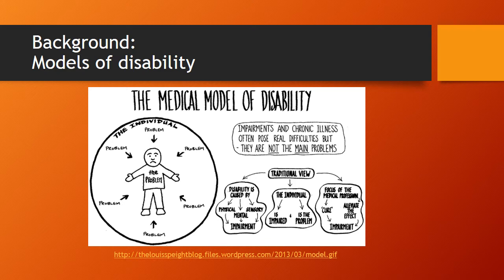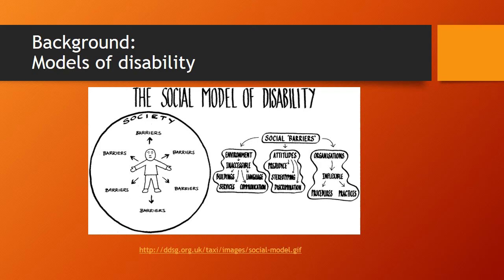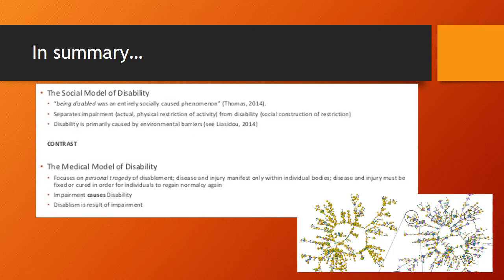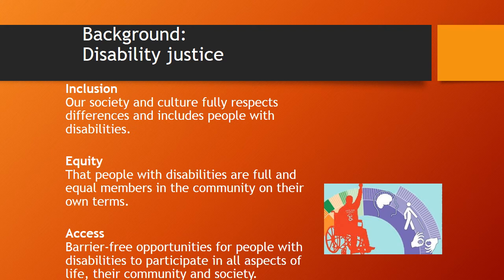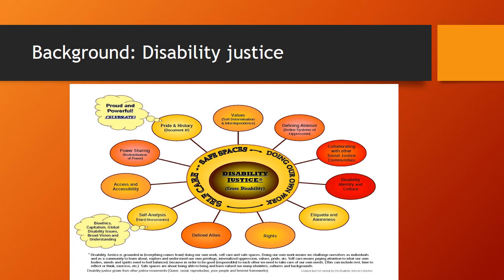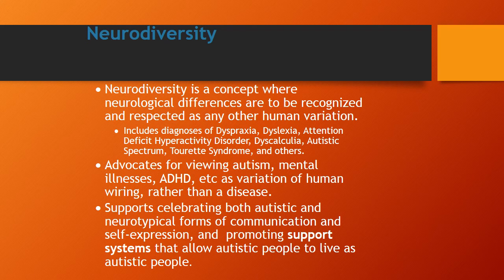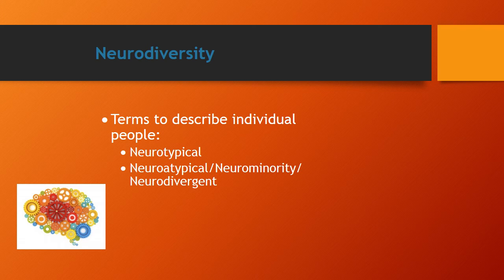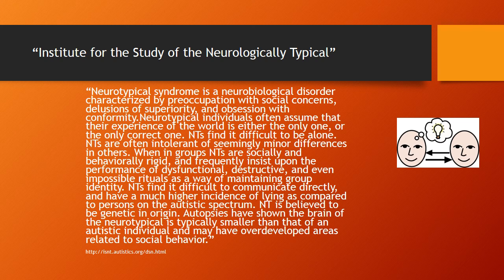Day 7 Disability